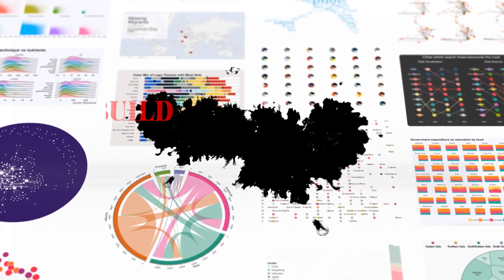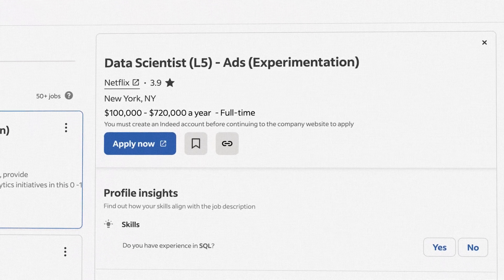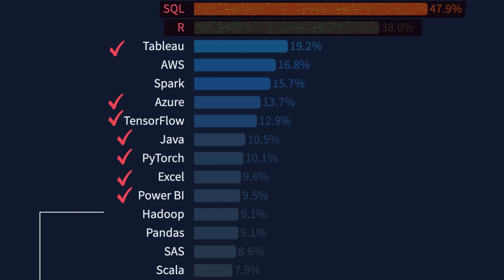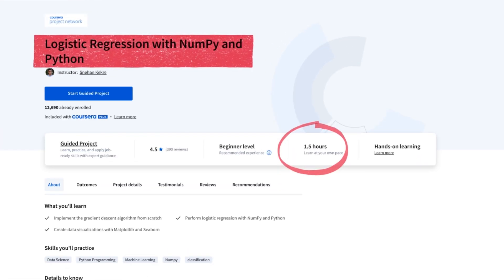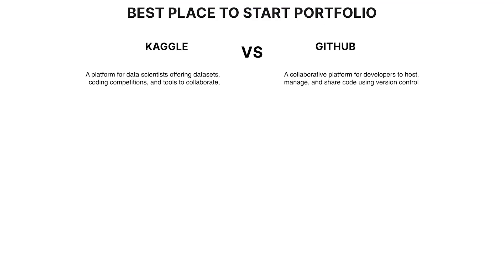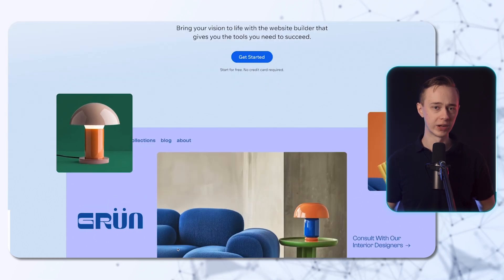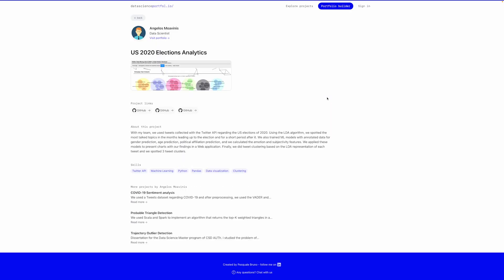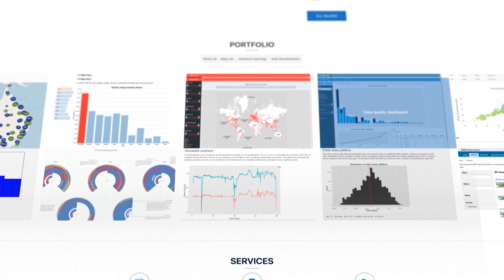The ONLY Data Portfolio You Need (2025)